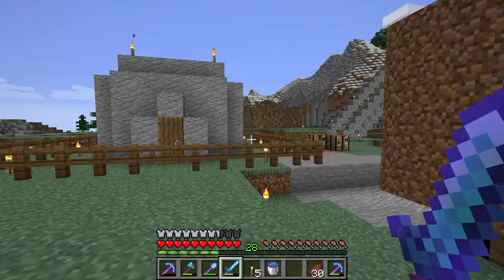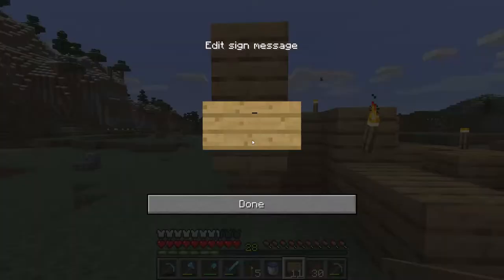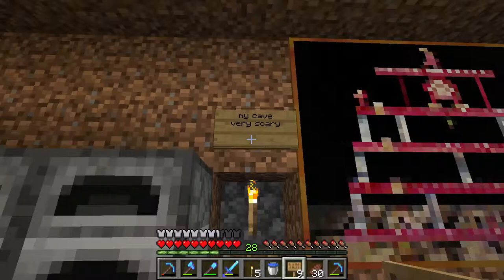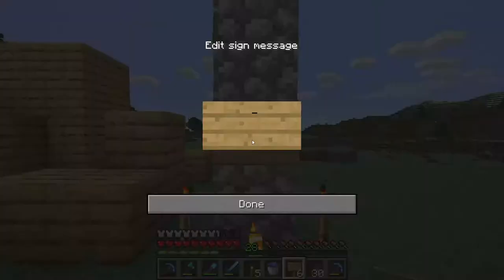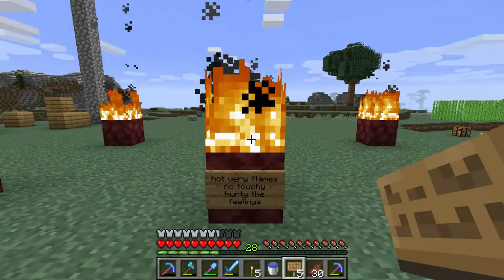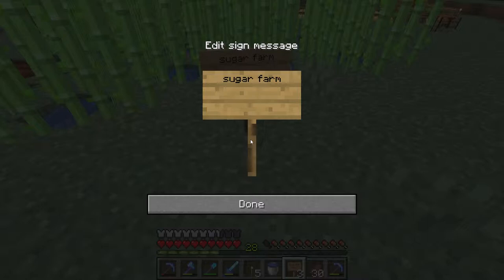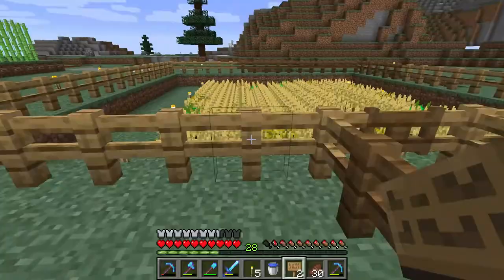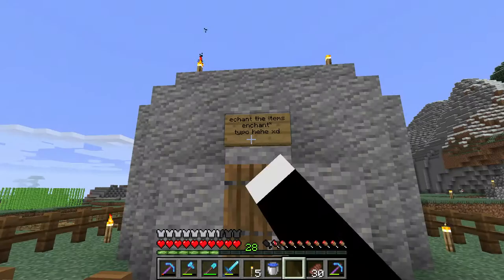How to make Signs with Text on them in Minecraft guide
I show you how to put text on signs